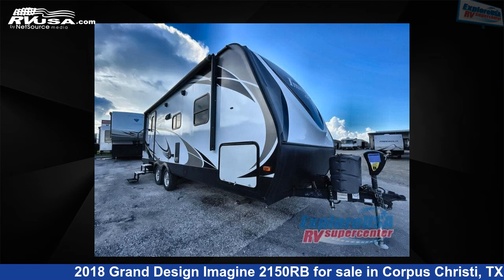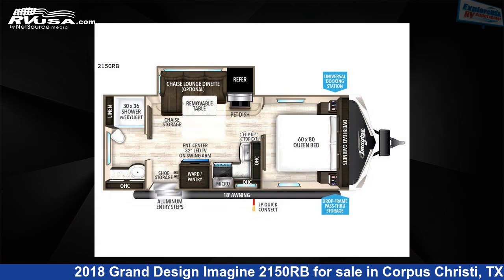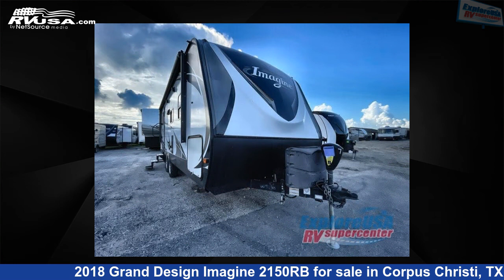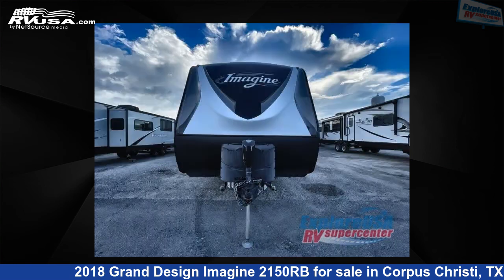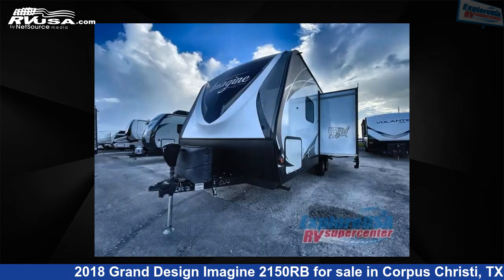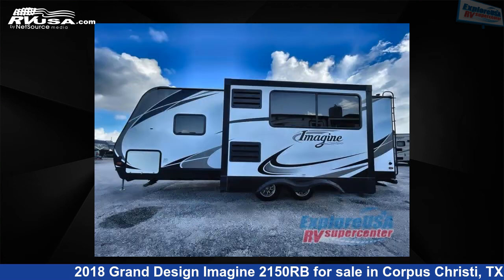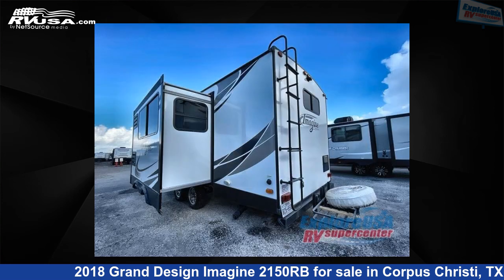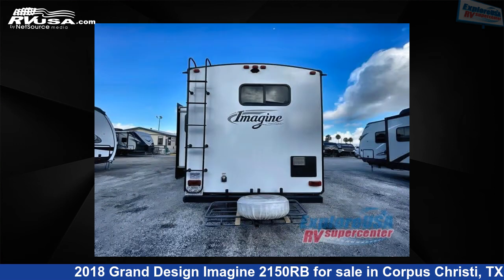Beautiful 2018 Grand Design Imagine Travel Trailer RV For Sale in Corpus Christi, TX | RVUSA.com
This 2018 Grand Design Imagine 2150RB is a Travel Trailer RV. It is located in Corpus Christi, TX 78409 and is offered for sale by ExploreUSA Supercenter - CORPUS CHRISTI. This Used Grand Design Is 26' 0" in length and features 1 slideout, sleeps 4, Slideout, and 52 gal fresh water capacity. The floorplan layout of this Travel Trailer features Front Bedroom, Rear Bath.

ExploreUSA Supercenter - CORPUS CHRISTI is a dealer for brands like: Braxton Creek, CrossRoads, Cruiser RV, Dutchmen, Forest River, Heartland, Highland Ridge, Keystone, Prime Time, Winnebago and offers the following rv services: Parts/Accessories, Service. They stock rv types such as: Class C, Fifth Wheel, Toy Hauler, Travel Trailer. For more information and pricing on this unit, To see all units available for sale by ExploreUSA Supercenter - CORPUS CHRISTI,